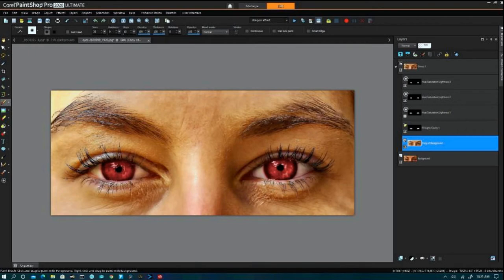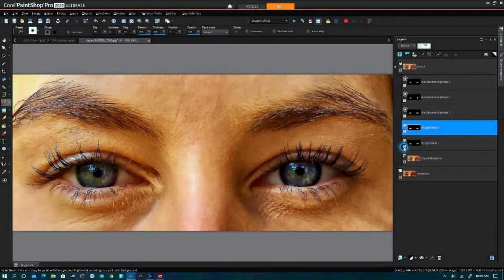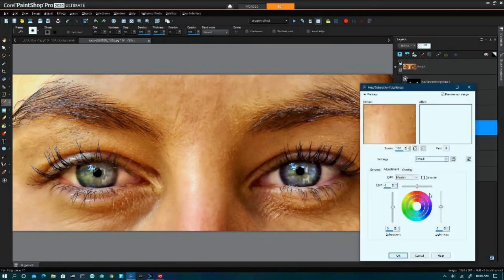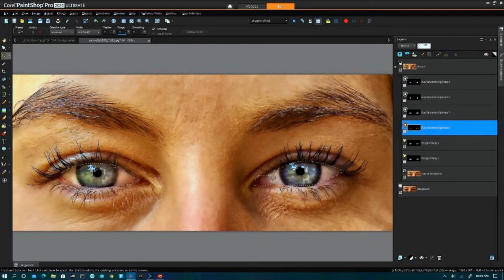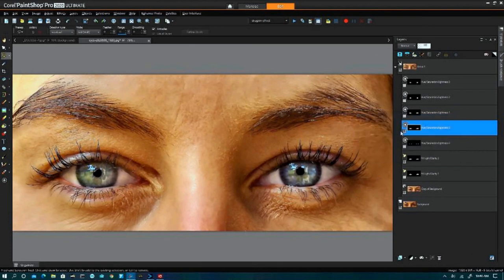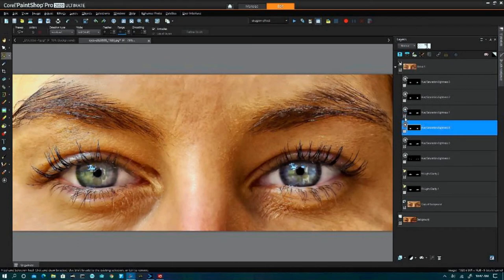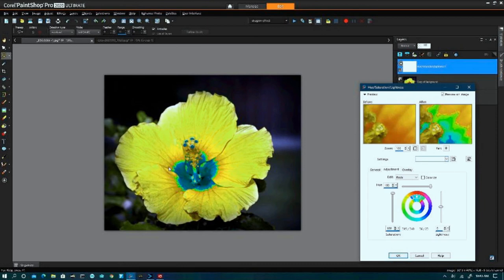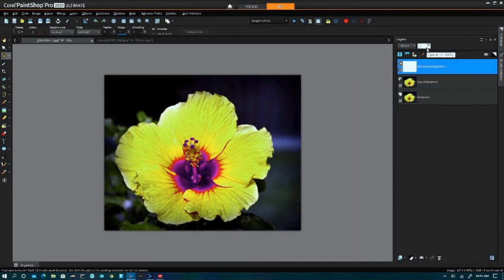Red eyes and color isolation with adjustment layers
Using Hue/Saturation/ Lightness  adjustment layers to change eye color and in a second picture Isolate and adjust a color in a flower